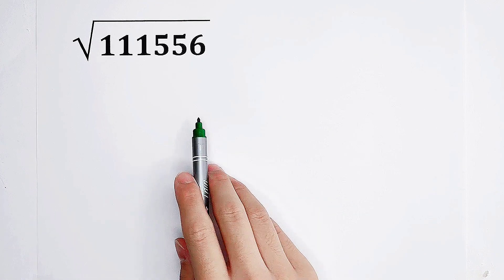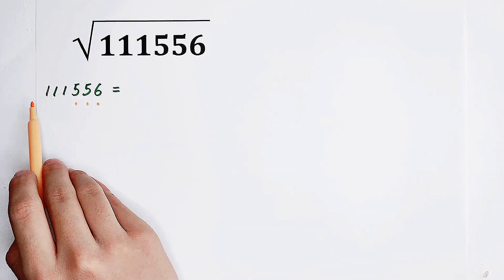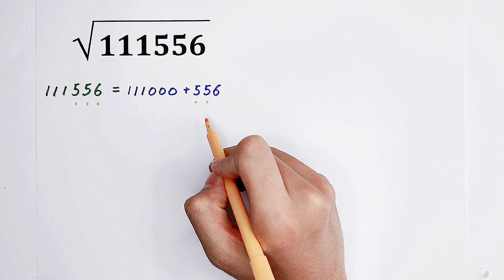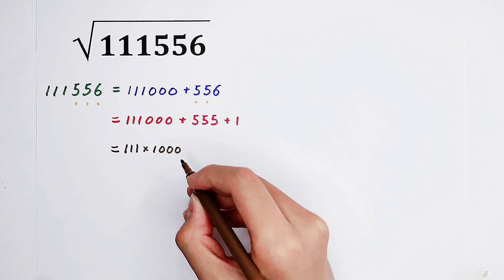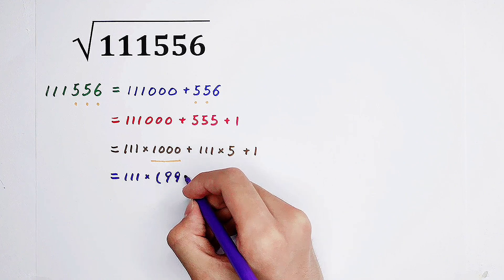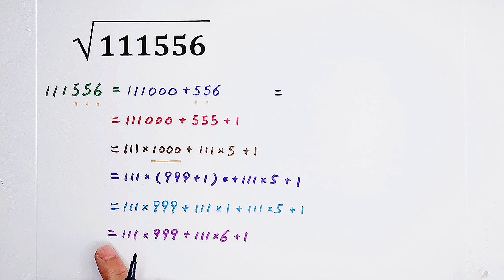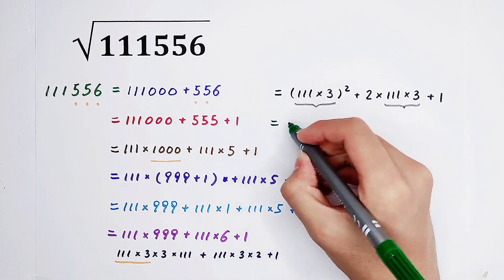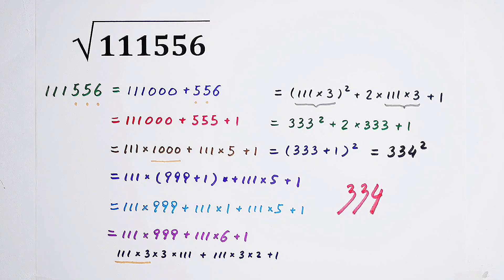A Question From India | It is said to baffle 500K+ students!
An Idian Math Olympiad Problem. In this video I'm going to show you how to deal with this problem. There are many methods to this kind of questions. I will show you other methods to this question in another video!